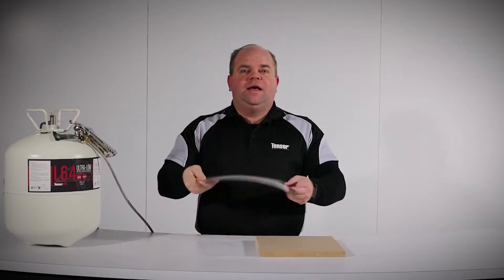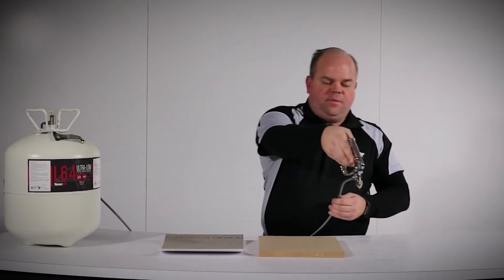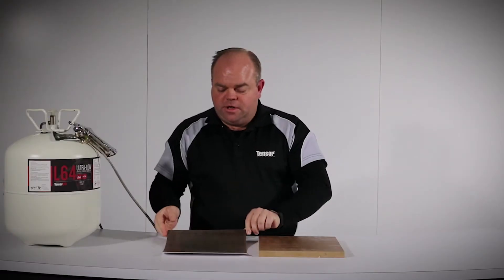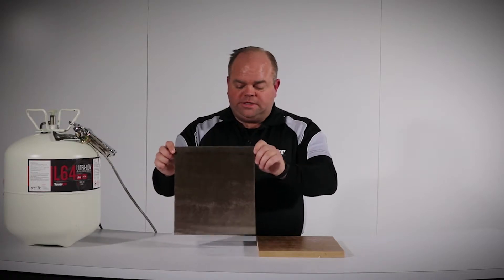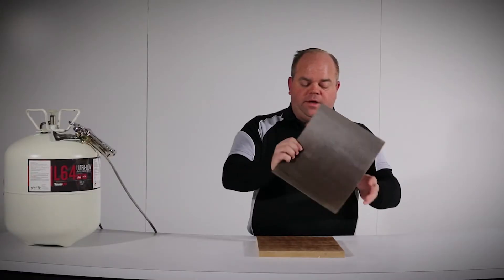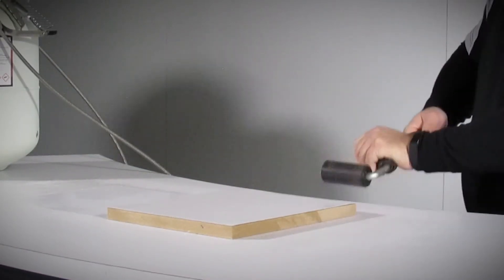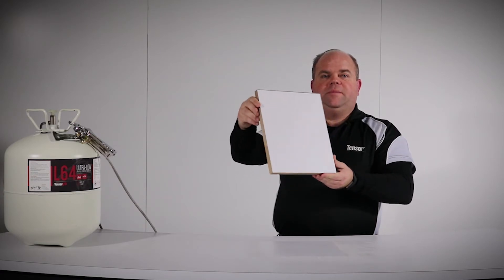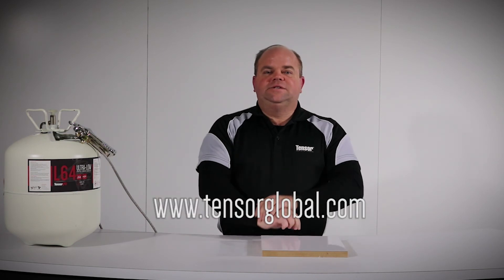HOW2 bond Gloss Laminate to MDF using TensorGrip L64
TensorGrip - L64 - Ultra Low Profile Contact Adhesive

Find out HOW2 bond Laminate to Particle Board, using our TensorGrip L64 adhesive. Watch adhesive expert Glen Walker demonstrate how to successfully complete this bond!